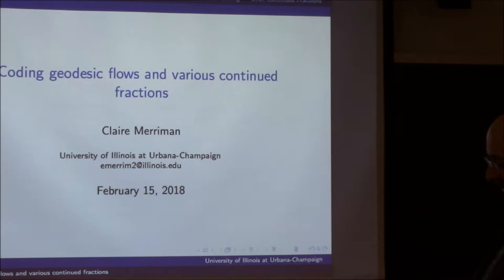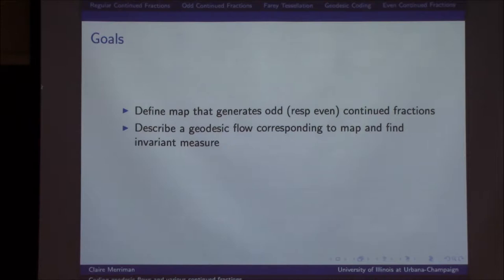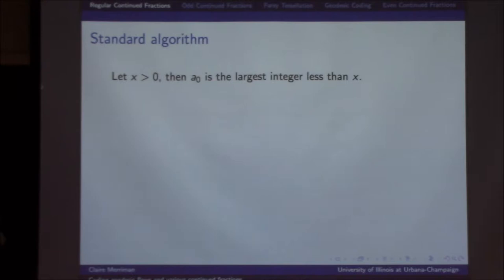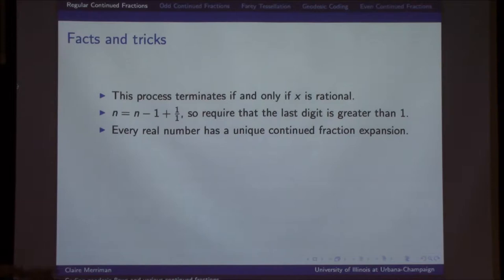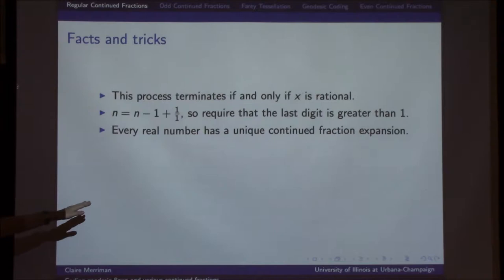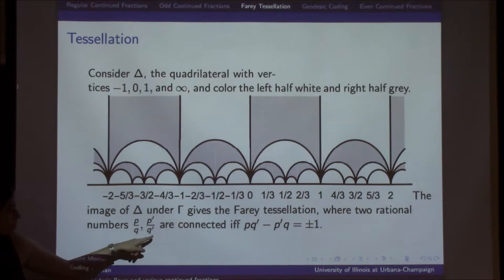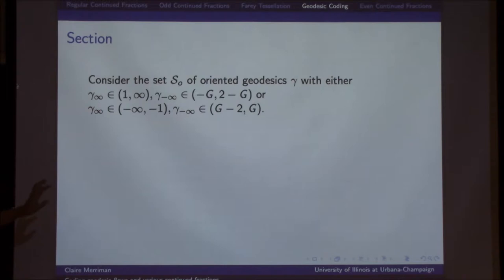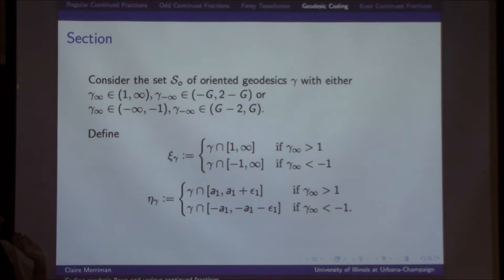Coding geodesic flows and various continued fractions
Merriman Claire (Illinois Math)

Abstract: Continued fractions are frequently studied in number theory, but they can also be described geometrically. I will give both pictorial and algebraic descriptions of the flows that describe continued fraction expansions. This talk will focus on continued fractions of the form a1±1a2±1a3±⋱, where the ai are odd. I will show how to describe these continued fractions as geodesic flows on a modular surface, and compare it to the modular surface needed when ai are even.